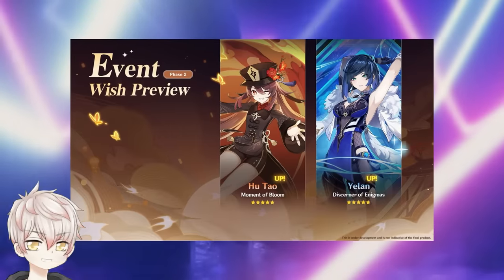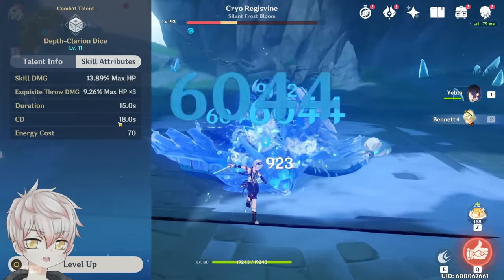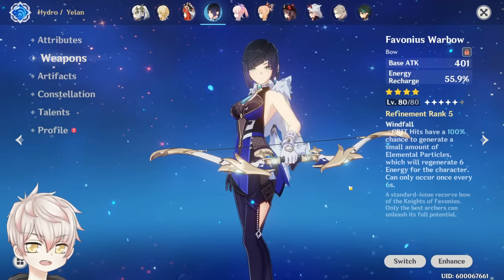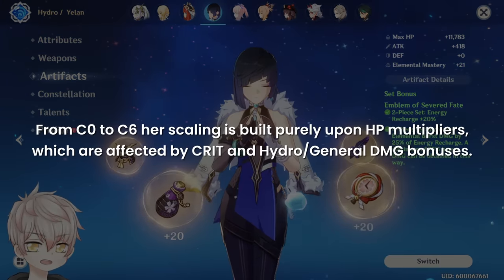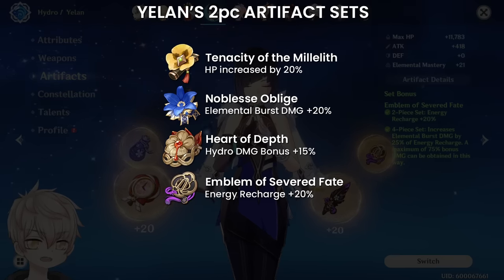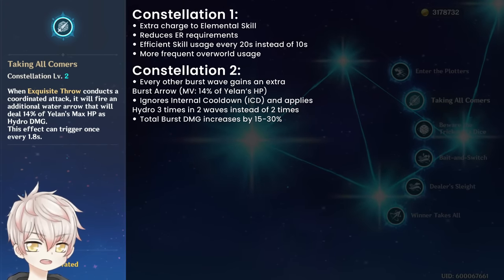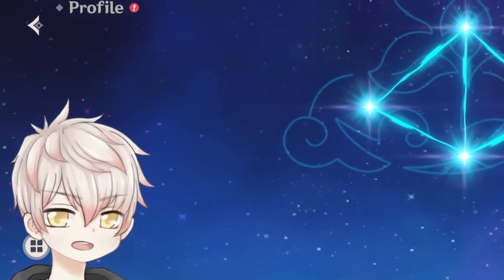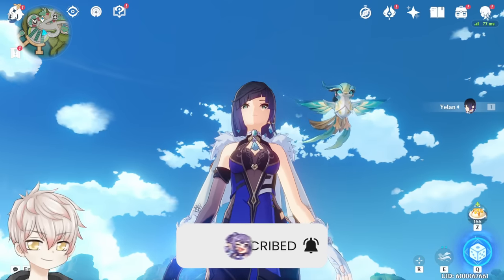YELAN UPDATED GUIDE | Optimal Builds, Weapons, Artifacts, Team Comps | Genshin Impact [3.4]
Everything I (currently) know about Yelan in an updated video! Optimal weapons, talents, constellations, artifacts, team comp explanations and more. Enjoy~
▼ EXPAND ME ▼

0:00 | Intro
0:38 | Talents / Attack Rotations
4:27 | Optimal Weapons (HP / ER / CRIT)
6:35 | Optimal Artifacts & Stats (HP / ER / CRIT)
9:15 | Recommended Yelan Stats
10:24 | Constellations (Something For Everyone)
12:31 | Team Comps & Gameplay (Solo or Double Hydro + Anything)
15:07 | Closing Thoughts